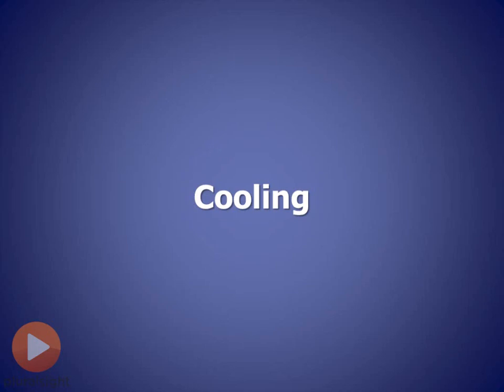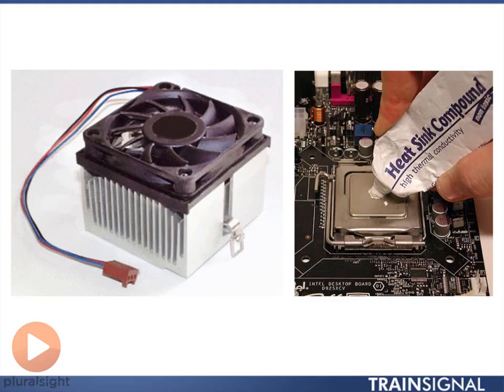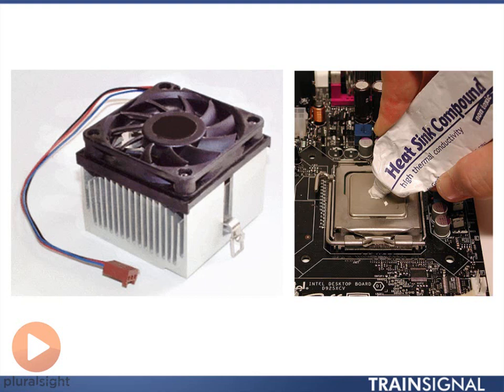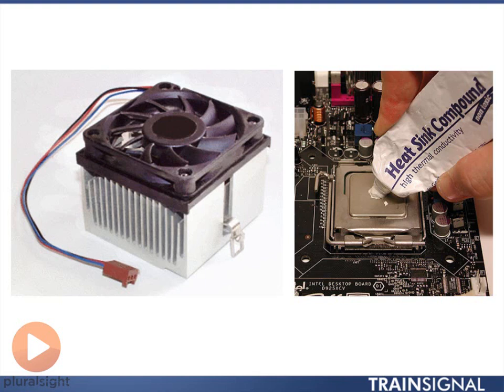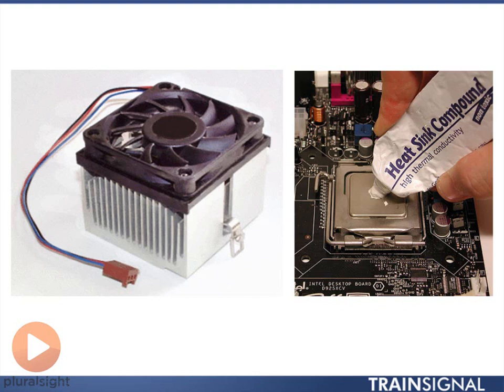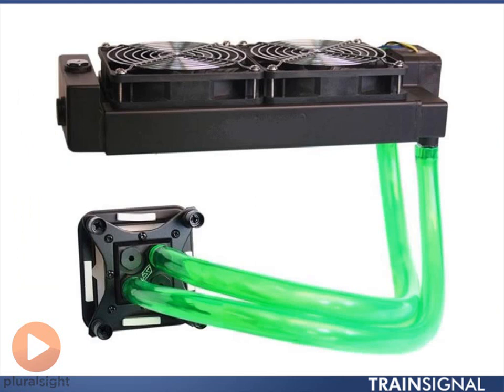|| COMPUTER HARDWARE || FULL EXPLAINED ||